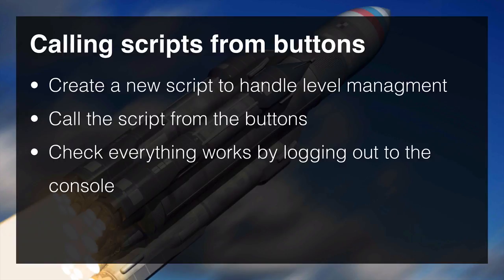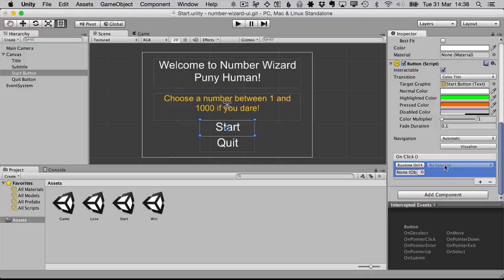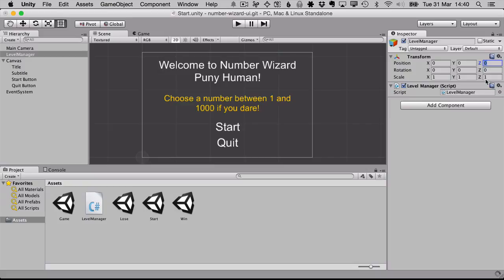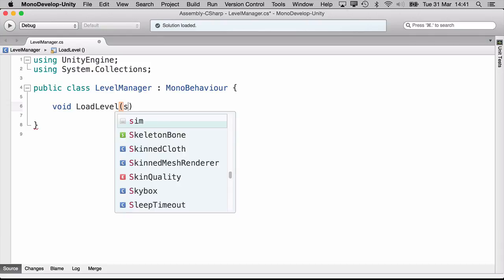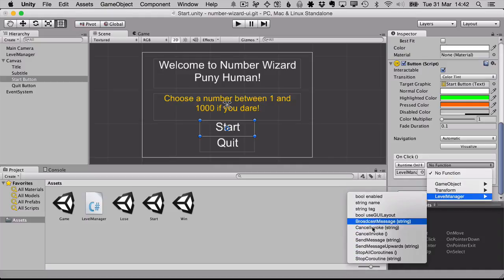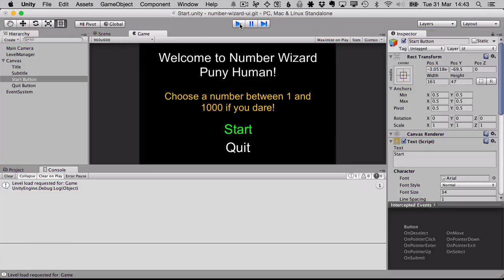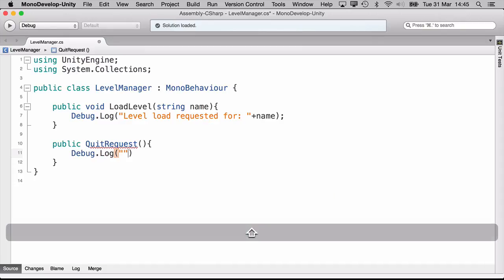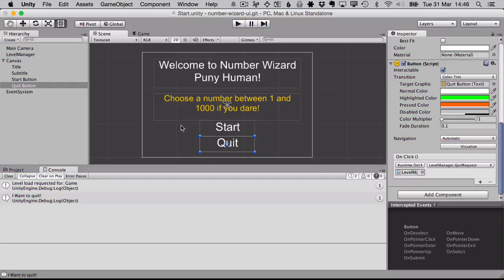008 Calling Scripts from Buttons